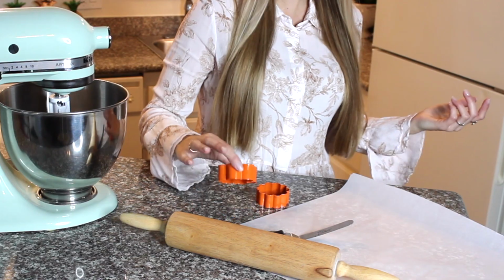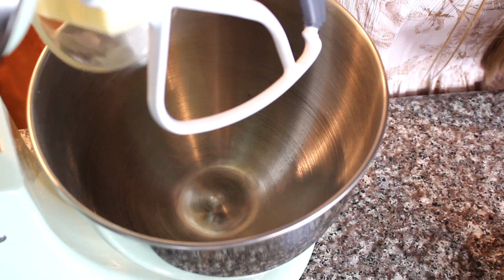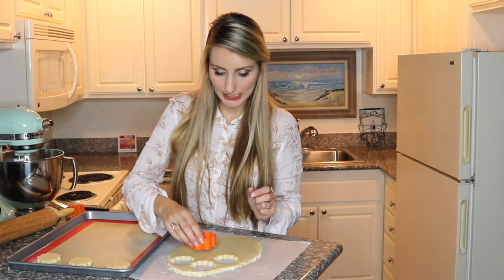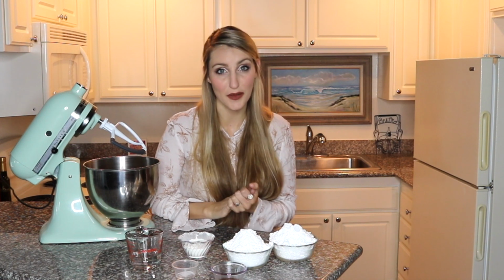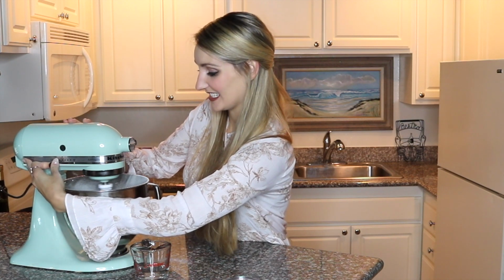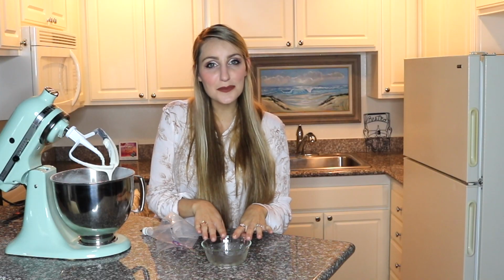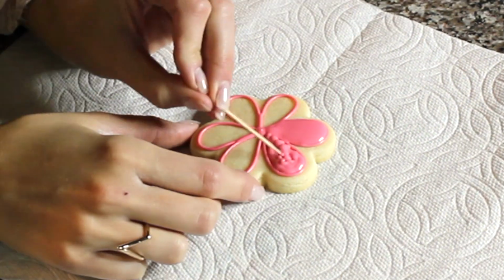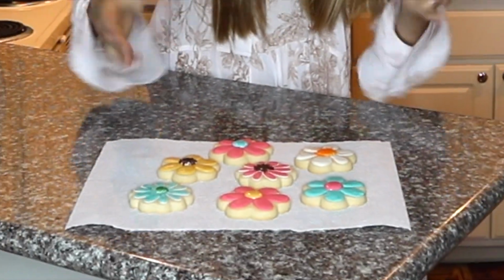Custom Sugar Cookies - Pretty Little Bakers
Custom sugar cookies are the hottest trend right now! Raise your hand if you constantly find yourself watching bakers who have filmed their sugar cookie artwork on social media! I’m here to show you my dummy-proof sugar cookie and royal icing recipe for all of the custom cookie orders I receive. With this recipe, you’ll find the confidence to be able to create countless types of sugar cookies for various events!

For more treat of the week recipes and video tutorials, head over

Connect with Pretty Little Bakers!

Clip used and referenced:

“Bend and snap!” Legally Blonde
“Works every time!” Legally Blonde